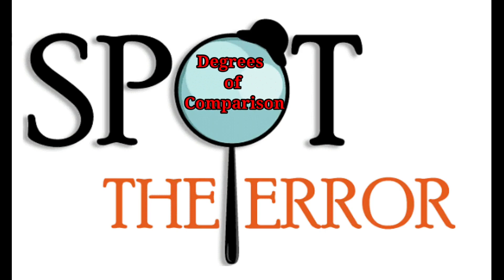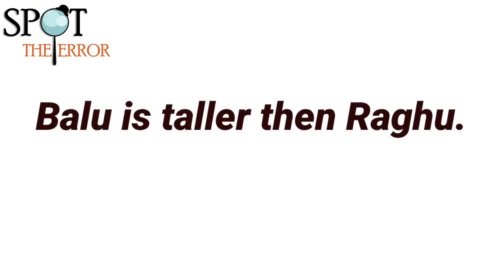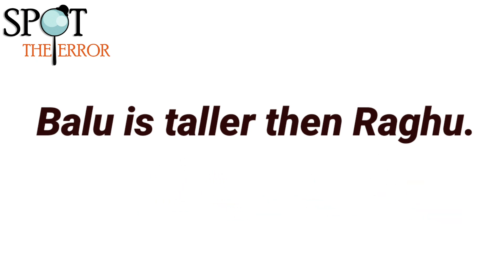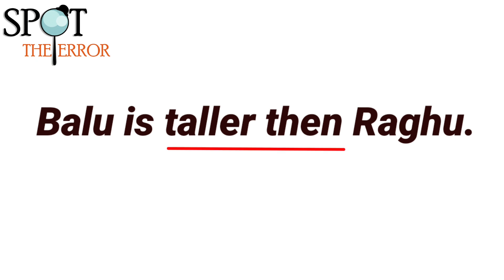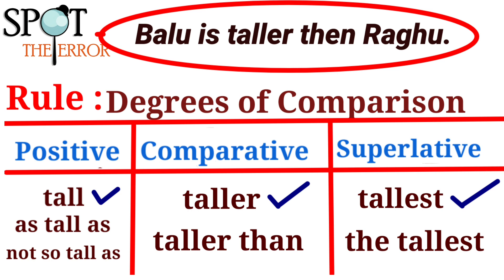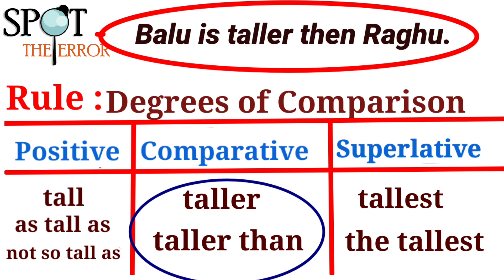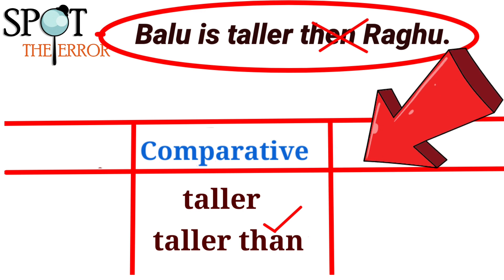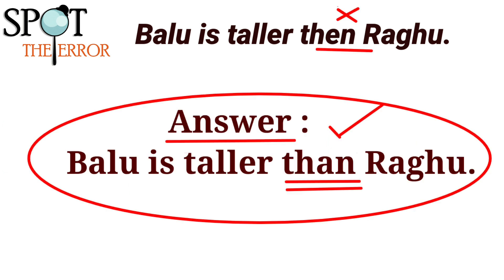4. Spot the Error/Error Spotting/Class 9th/10th/11th/12th-Degrees of Comparison/TNPSC@DEEPAAJE